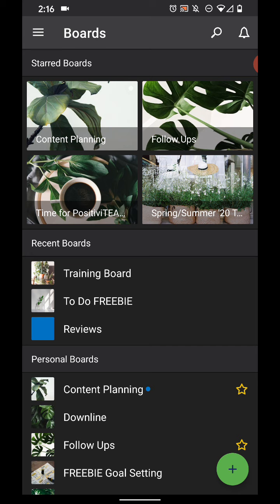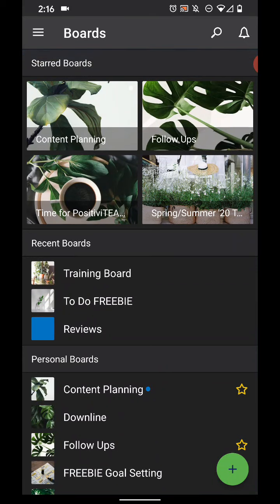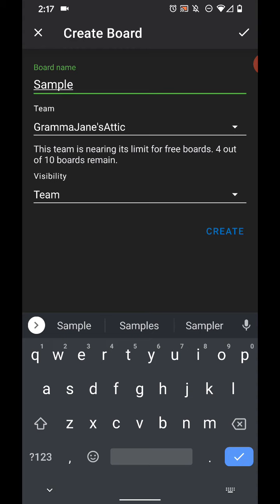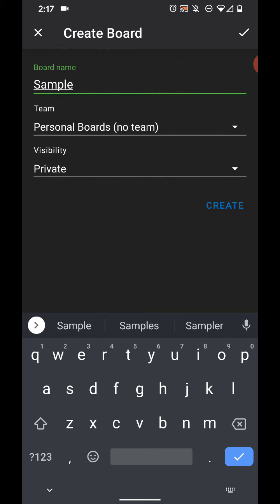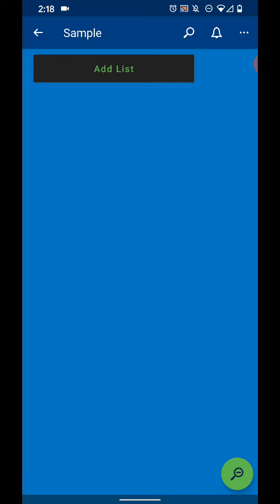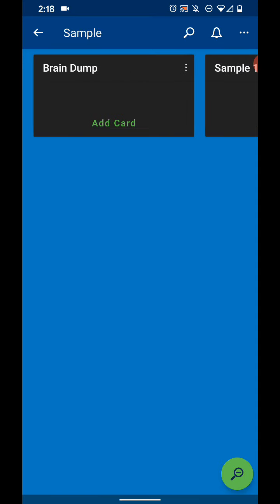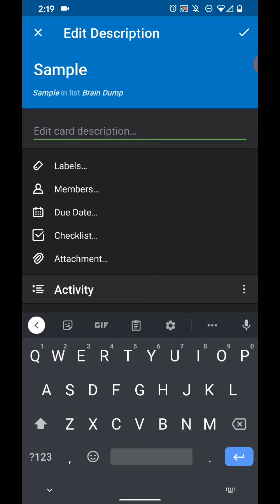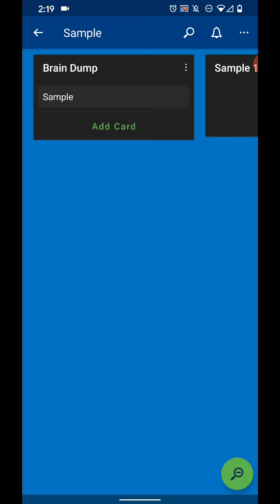Trello Basics Part 1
Learn the very basic function of Trello in this short part one video.  This video is meant to give you a basic understanding of Trello to decide if you are ready to use it as a platform to organize your business.